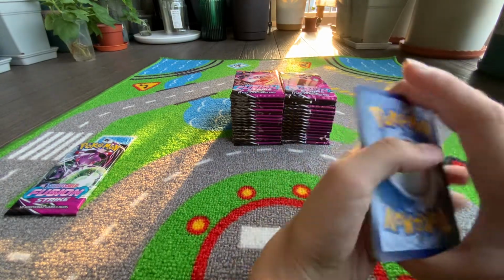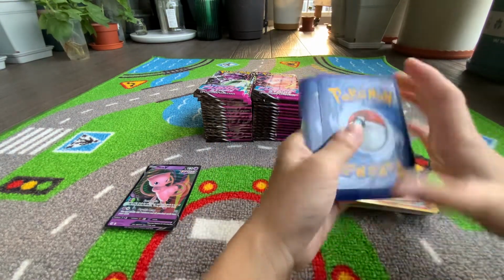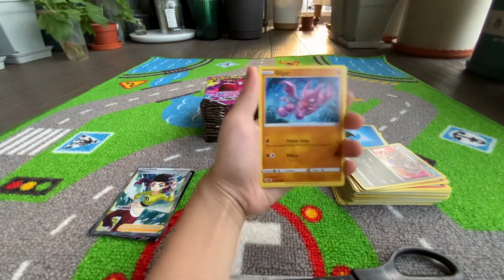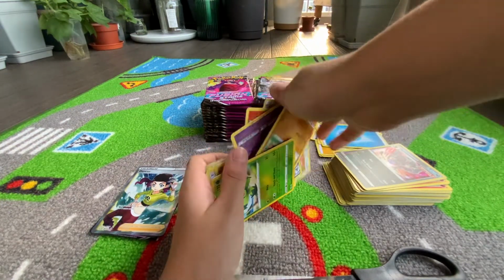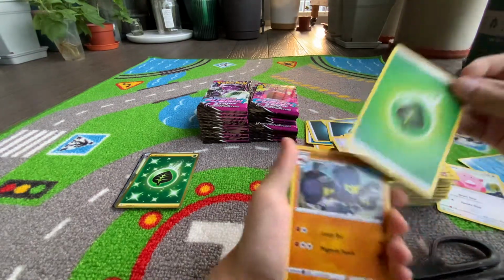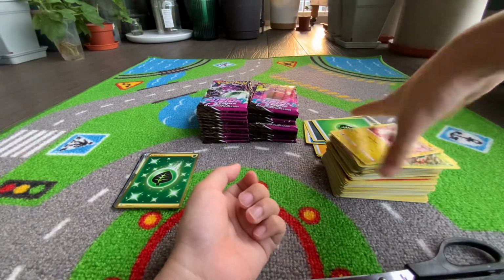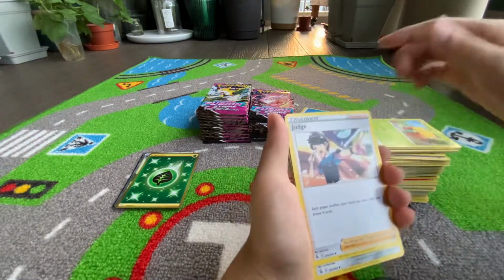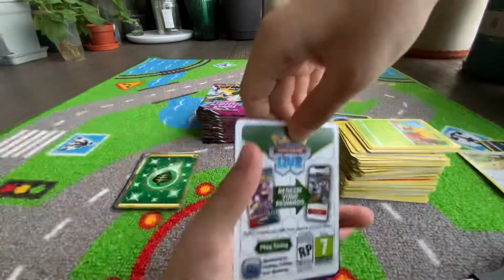Opening Pokémon Fusion Strike Booster Box (Part 1/2)